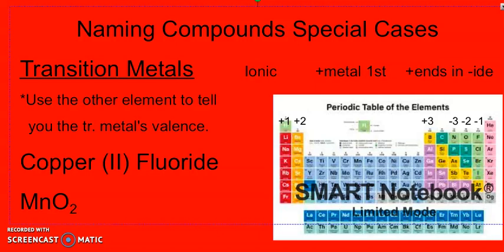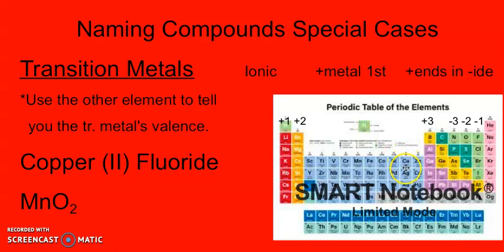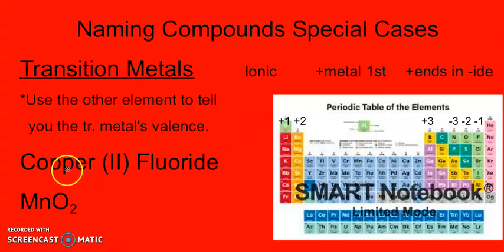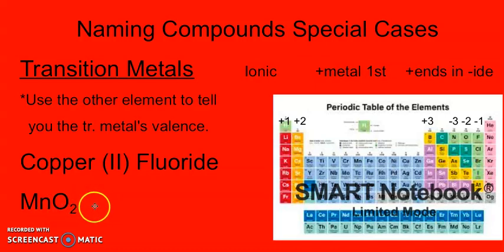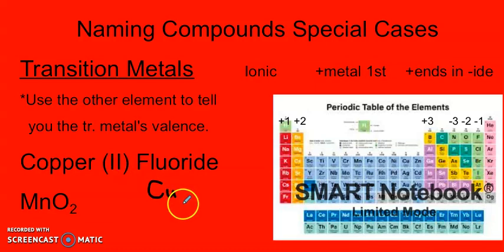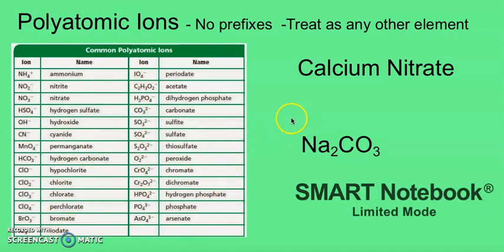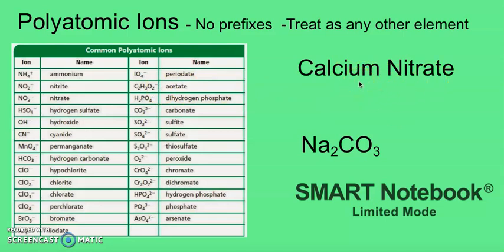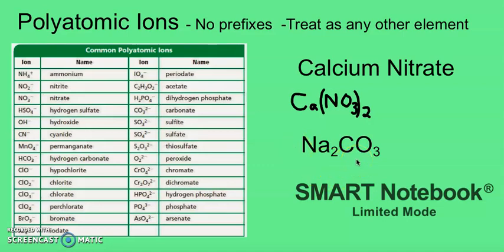Mr Mitchell PS.30 Bond Naming Special Cases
You're special...

and so are these bond-naming cases.